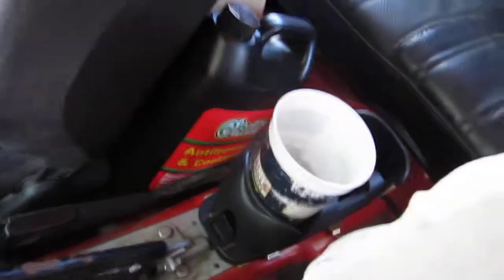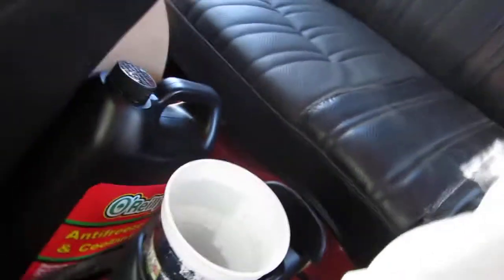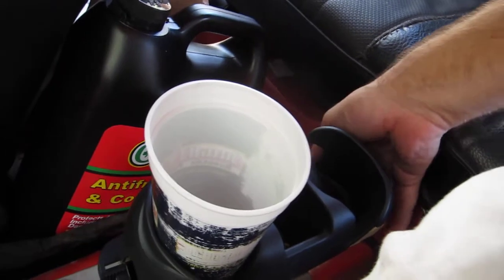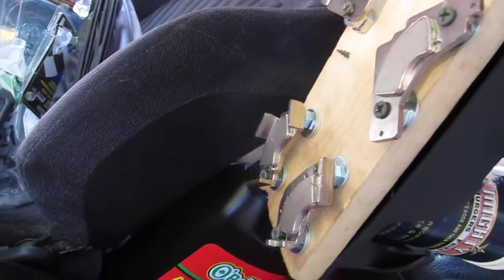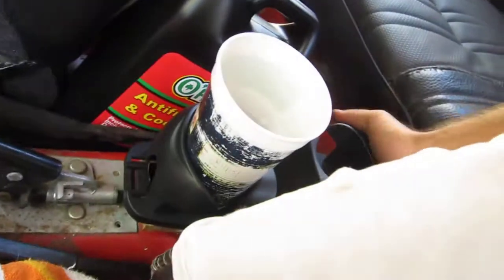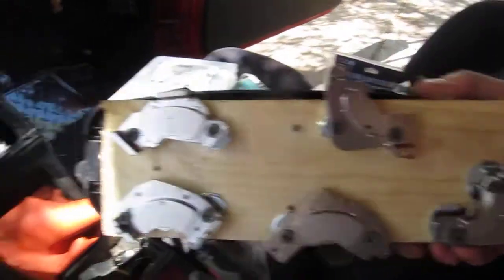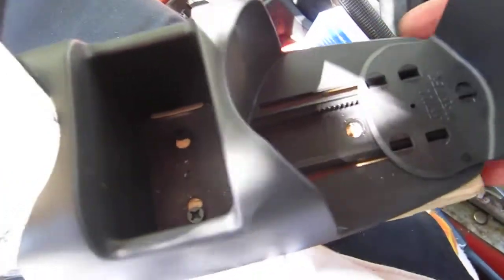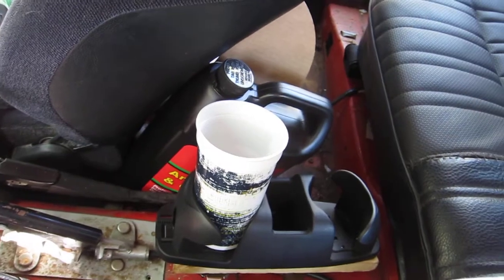diy ghetto homemade cup holder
I made it with hard drive magnets on the bottom so it is not permanent. I got tired of getting condensation on my crotch looking like i wet myself. Everyone was thinking i was as cool as Miles Davis when i got where i was  going. Little by little I'm adding creature comforts. The cup holder itself was bought at o'reilly's, everything else was scavenged from my garage.

The headlights do work, but the stock switch was broken so i used toggles. It did not come with a dash so i improvised...